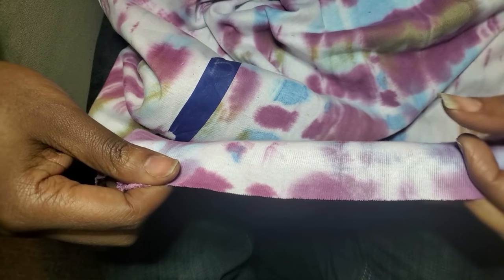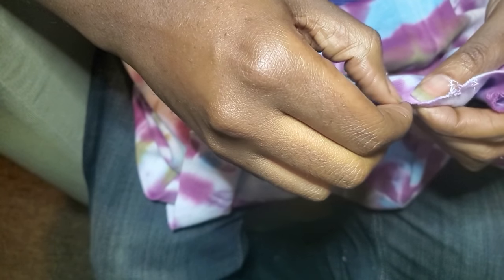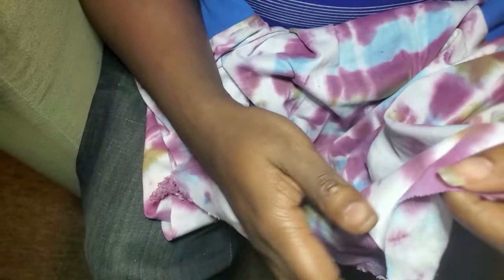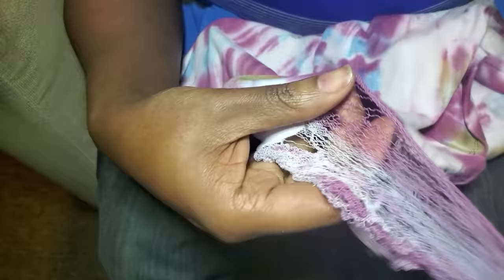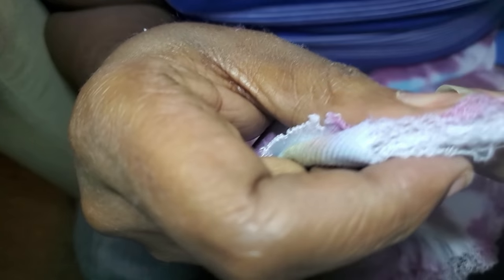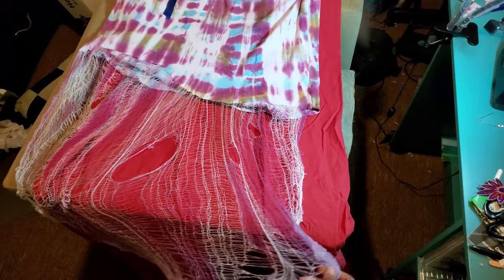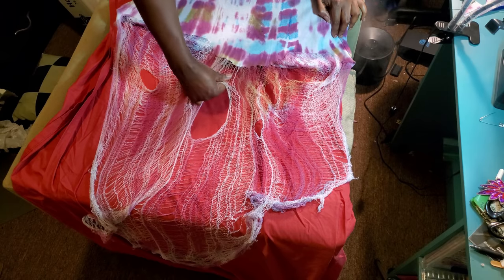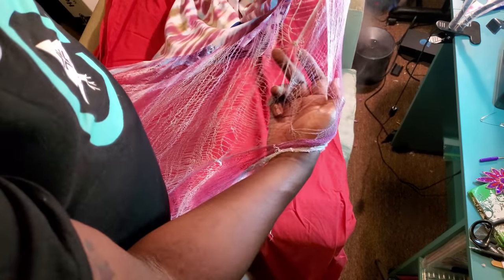Sew Along: Deconstructed (Sea Foam effect) T-Shirt/Dress Part 3: De Construction! ASMR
Thr33 D Dezines Presents: A DIY Sew Along

Thr33 D D3zines Demonstrates how to deconstruct customeTshirt/Tank with Half sleeves to produce Seafoam/spiderweb effect.

ASMR @ 14:10

 Perfect for Spring and Summer! Upgrade your Wardrobe today with a custom design.

self-taught designer
0waste fashion design